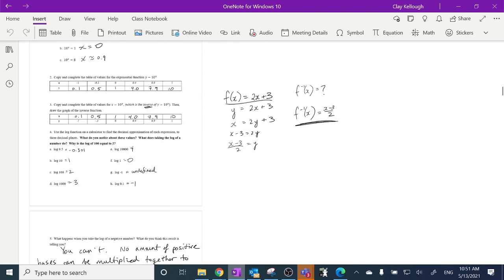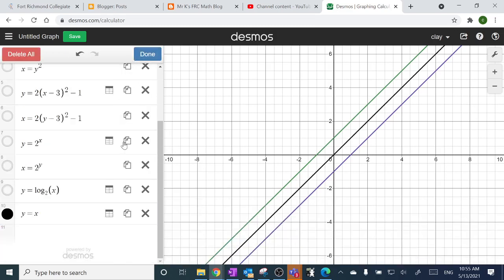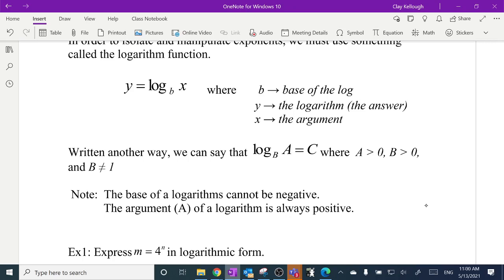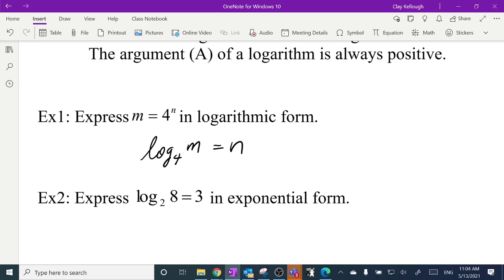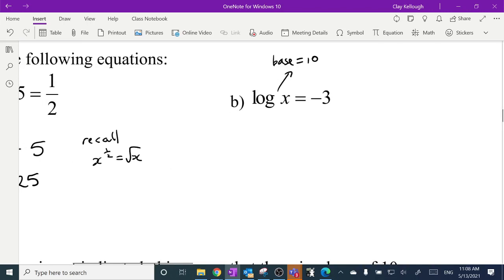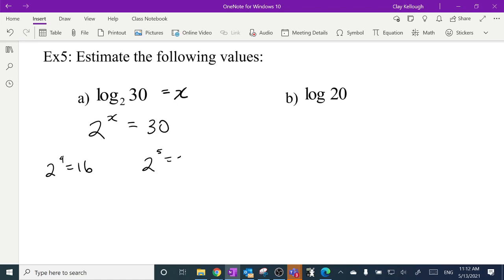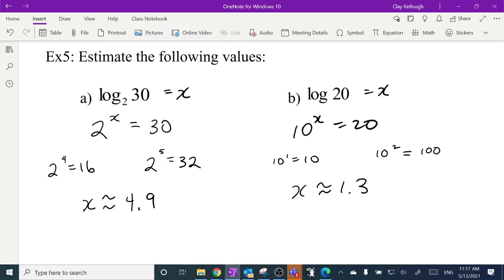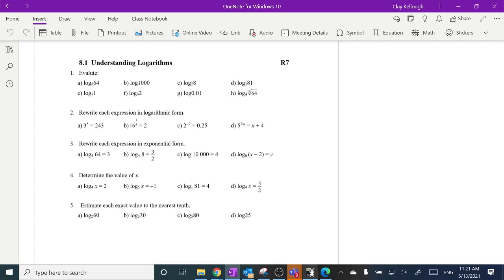MPC40S Lesson 8.1 Understanding Logarithms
slot 3 class for Thursday May 13